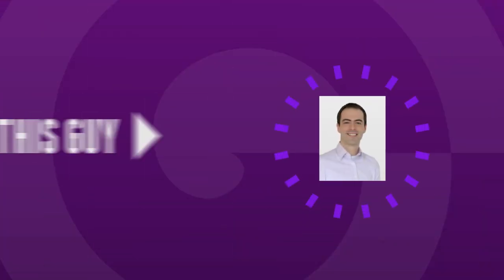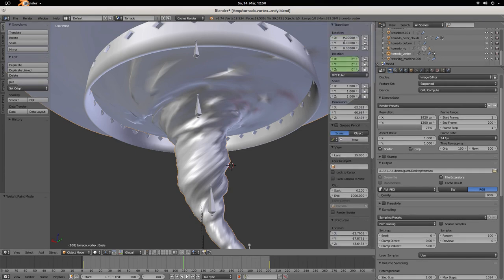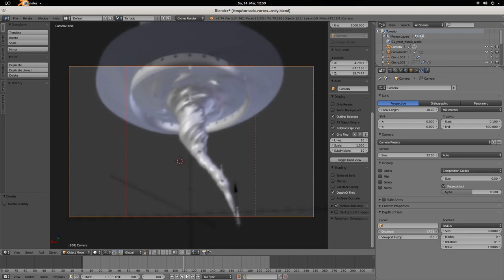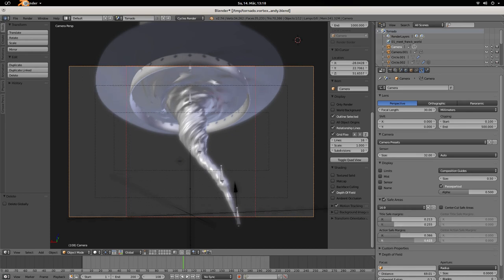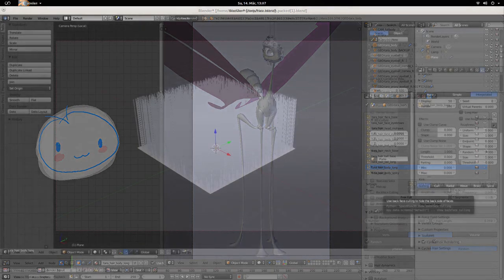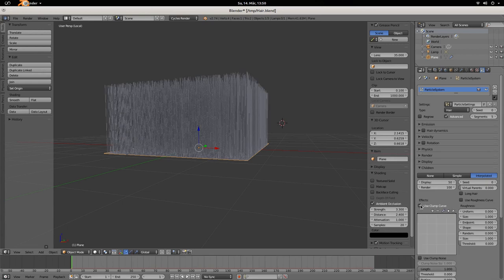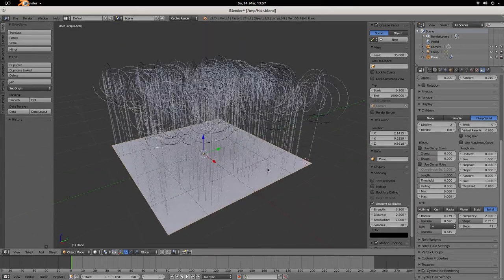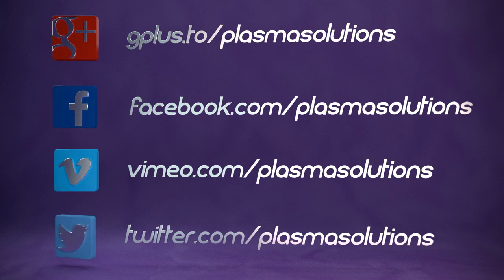B3D Sneak Peek #19 - Viewport AO, DoF, Particles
Viewport
- Keyframes are now drawn at 60% timeline height 0:31
- Realtime SSAO and realtime DOF! 2:04
- W Key and E Key for selecting viewport depth of field 6:43
- Adjustable safe areas for the viewport 7:25

Modelling
- Select smooth / sharp faces 9:14
[- Slurph shapekey feature removed (was non working for 1 year already)]
[- Extruding more than one control point is now supported on curves]

Particle Systems
- Render and view button inside the particle panel 10:38
- Roughness curves 11:30
- Spiral kinking 14:54
- Hair collisions 17:13

File Browser
- Search field 18:35
- Editable bookmarks 19:13

In this series I'll present at least twice a month new and (hopefully) useful features for all of you outside the Blender 3D development universe... all those features are brand new and are available in the official Blender version 2.73.

Greetings to all of you and thanks for all the encouraging comments!

(Attention: there will be bugs in it for sure!)

Happy Blending,
Thomas Beck & the Plasmasolutions Team